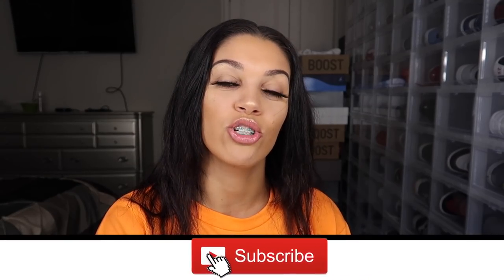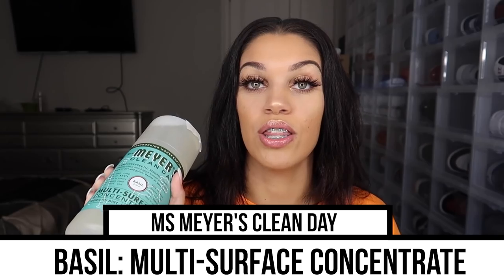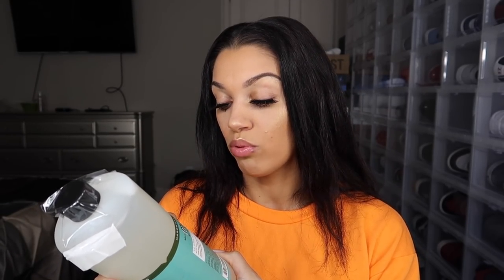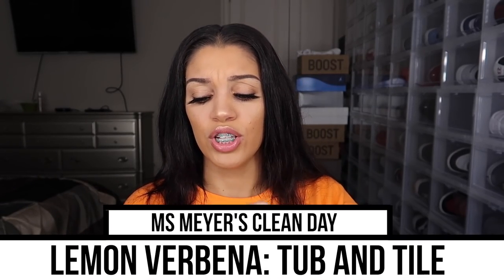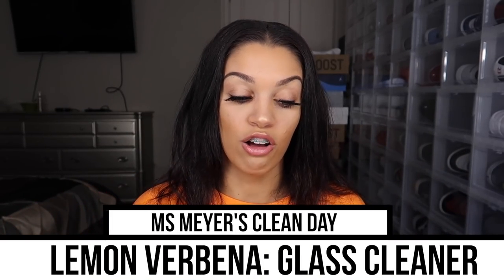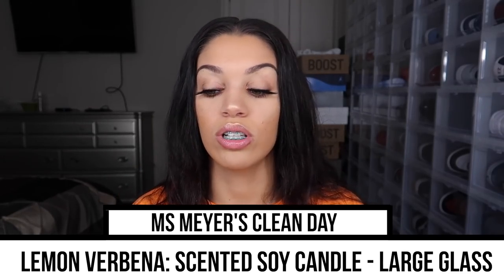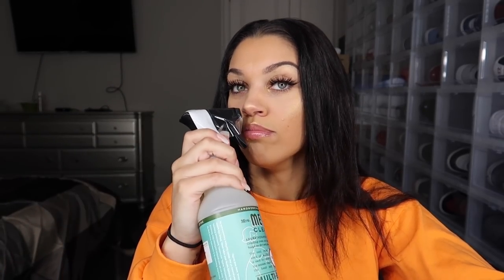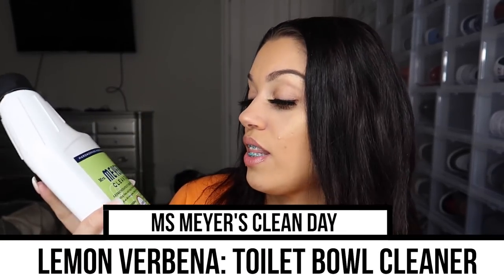SUMMER CLEANING PRODUCTS YOU NEED IN 2018 | Biannca Prince